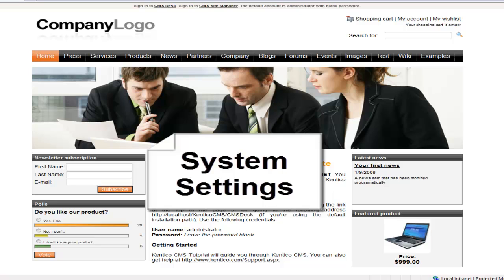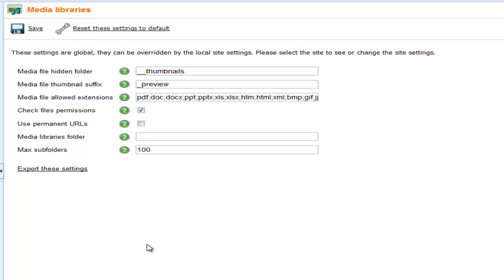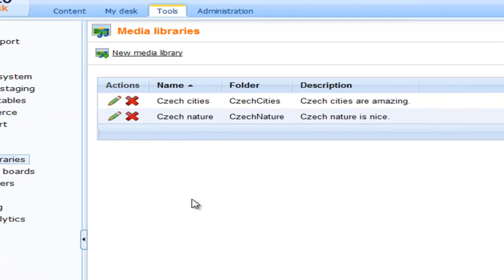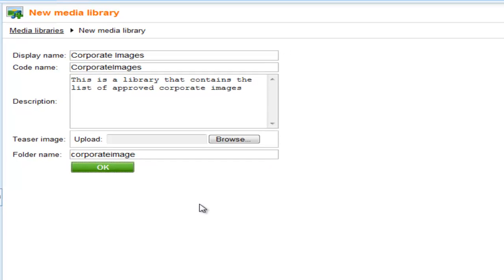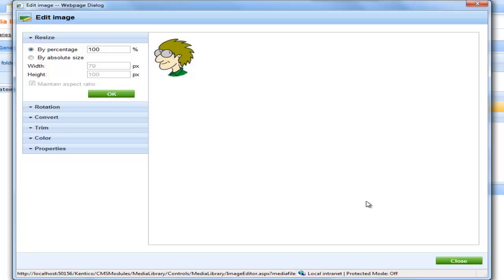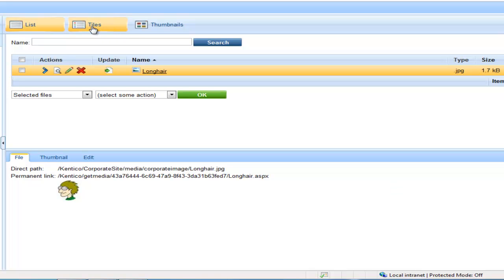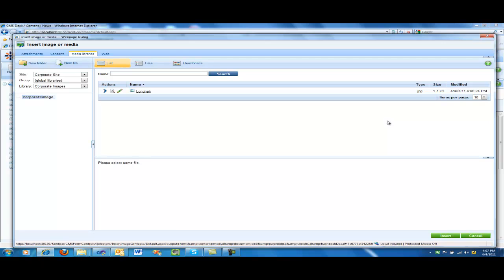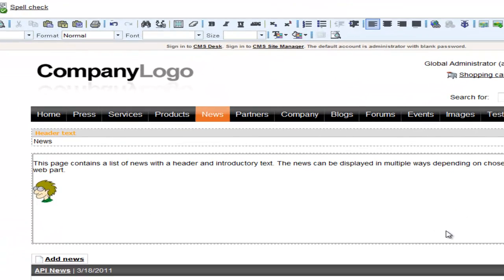Kentico CMS 5.5 - How To: Store Files in Media Library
The media library allows content editors and administrators to upload files like document, images, music or video. These are then displayed in galleries that are available for use across the site. In this video we look at how you can create and use a media library with the corporate site.